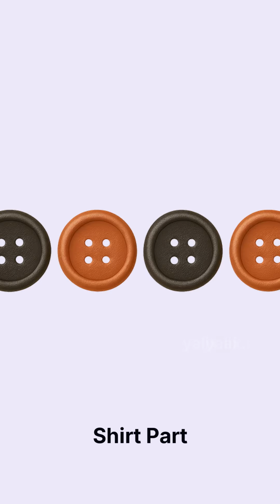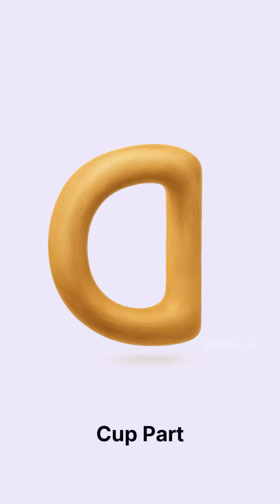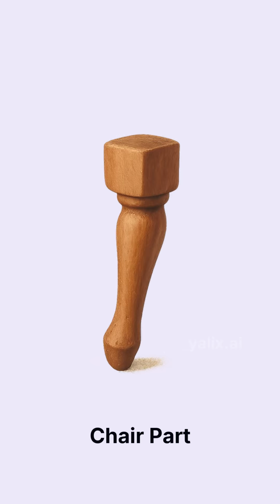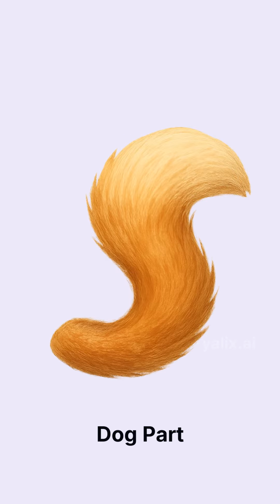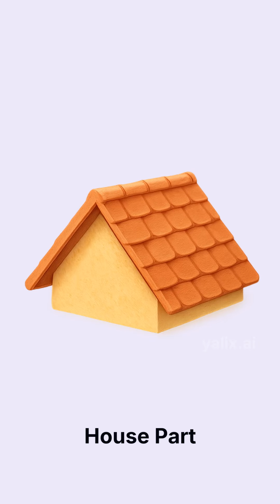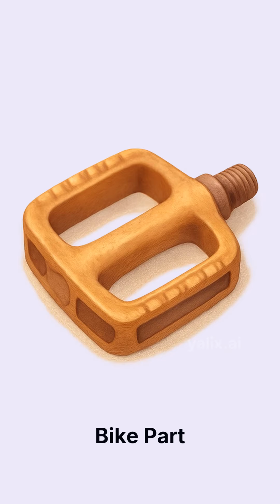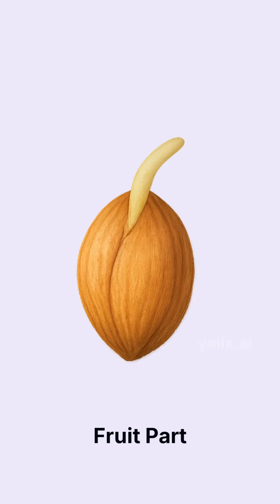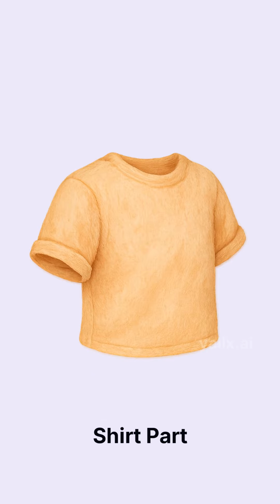Part-Whole Relationships - Aptitude | Yalix AI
🎓 Learn Part-Whole Relationships
📊 Deck #514 | 40 Flashcards

📚 What You'll Learn:
Match 40 parts to wholes

Learn 40 concepts including: Car Part, House Part, Tree Part, Hand Part, Flower Part, Bird Part, Book Part, Shirt Part, Cup Part, Chair Part, and more!

🌟 About Yalix AI:
Yalix AI makes learning fun and effective for kids and students! Our interactive flashcards use AI to create personalized educational content for STEM subjects, language learning, and more.

Perfect for:
✓ Kids learning fundamentals
✓ Students studying STEM subjects
✓ Visual learners who love flashcards
✓ Quick revision and test prep

Part-WholeRelationships